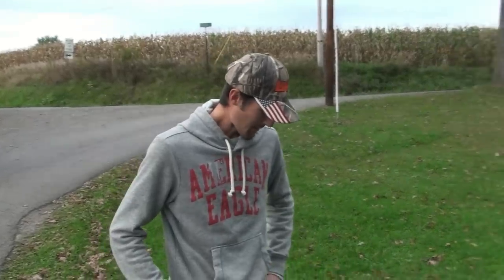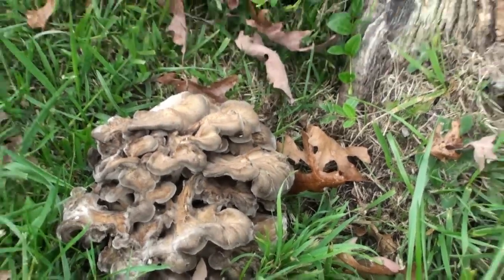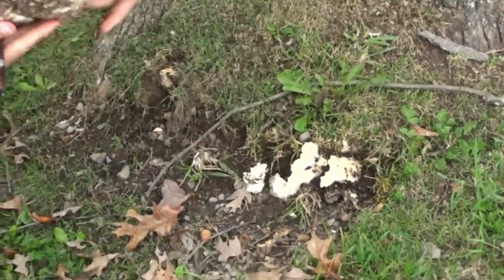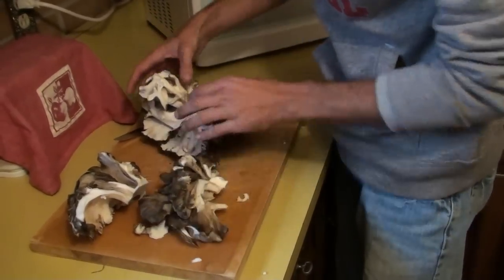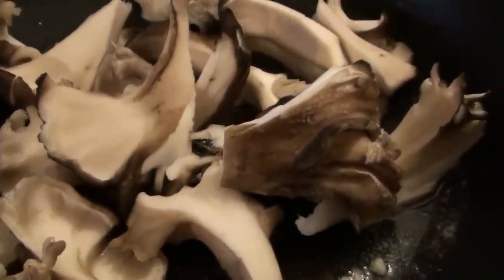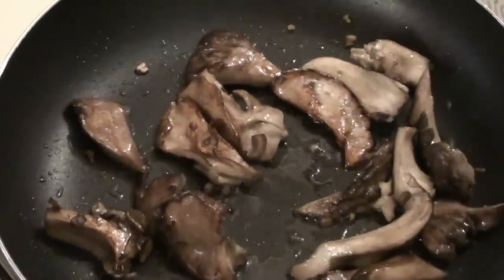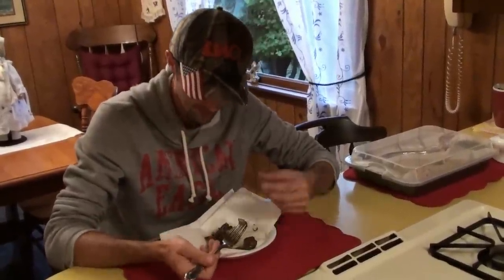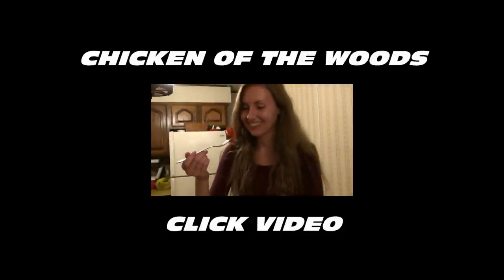Maitake - Sheepshead - Hen of the Woods - Cooking Mushroom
Maitake, Sheeps Head, Hen of the Woods, Rams Head Mushroom.  John Royer finds a couple nice Maitake by some white oaks and talks about this delicious mushroom. Later John shows how to pick, clean and prepare, cook and eat this mushroom.  Grifola Frondosa